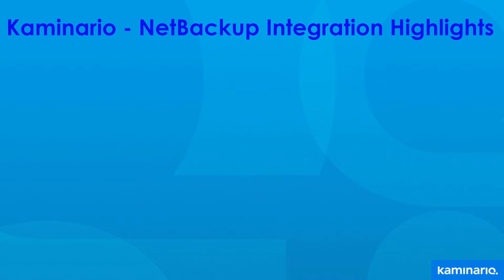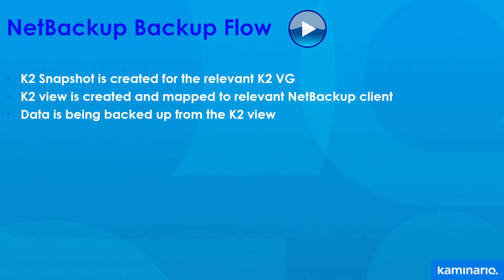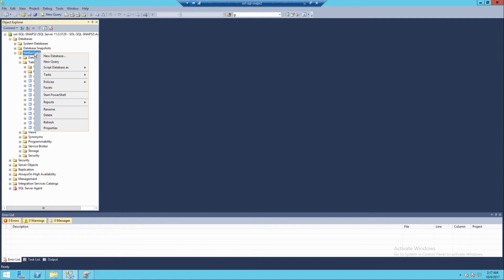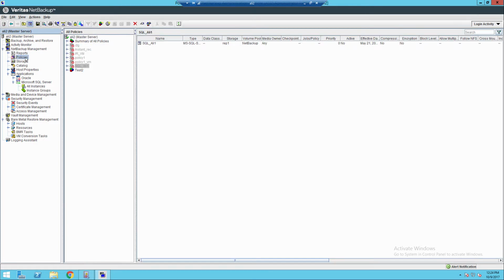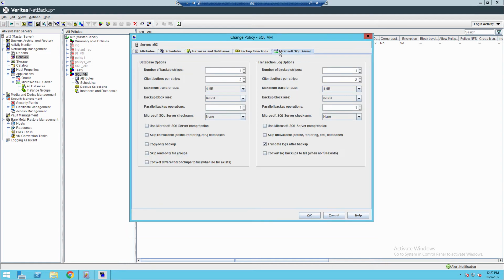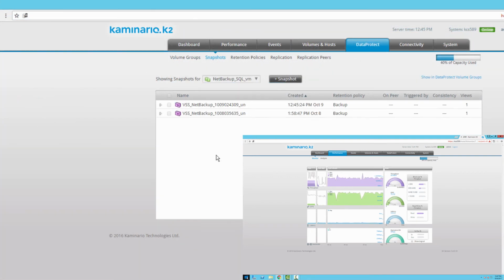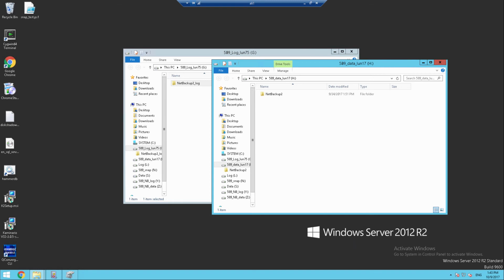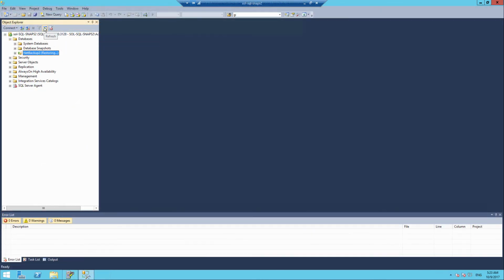Kaminario and Veritas NetBackup Integration Demo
Demo of Kaminario and Veritas NetBackup integration for app-consistent backup and recovery. The demo covers how users can configure, create backups/snapshots and run restore functions when running NetBackup integrated with Kaminario's native snapshots